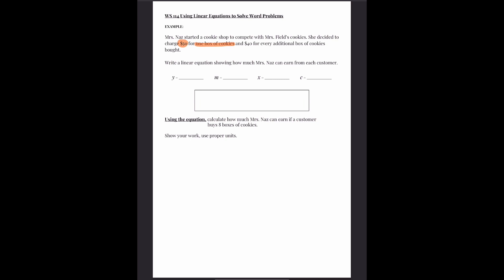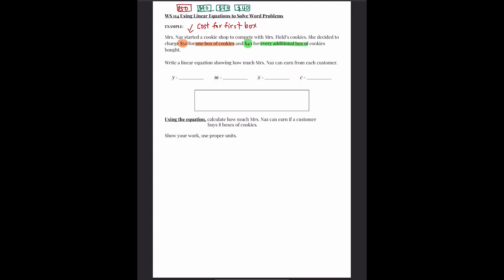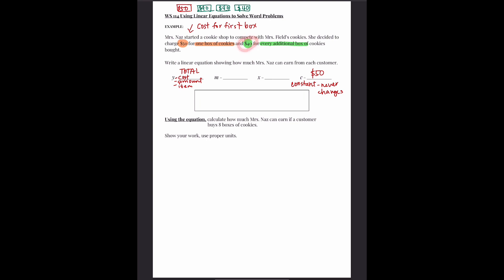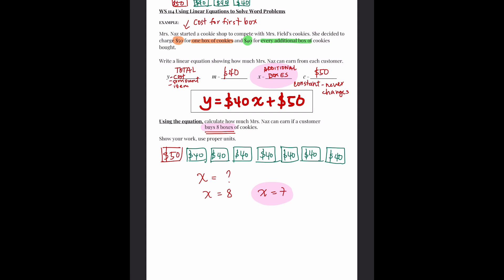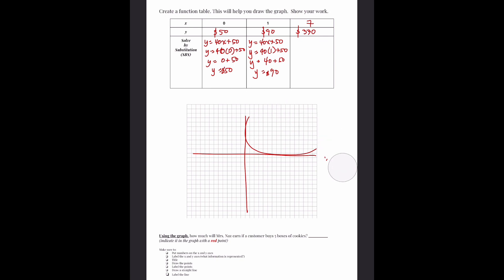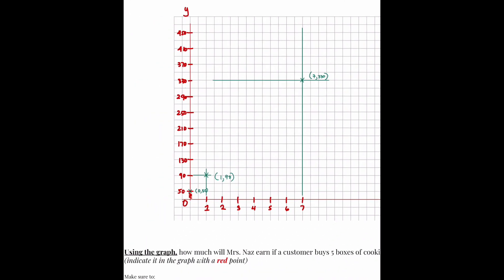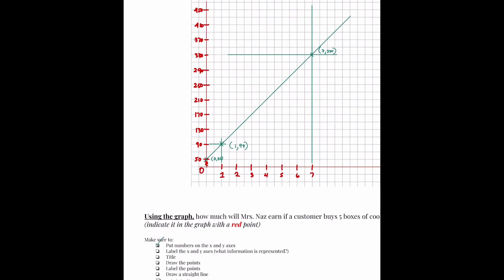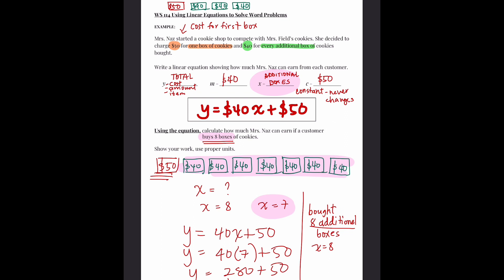Using Linear Equations to solve Word Problems